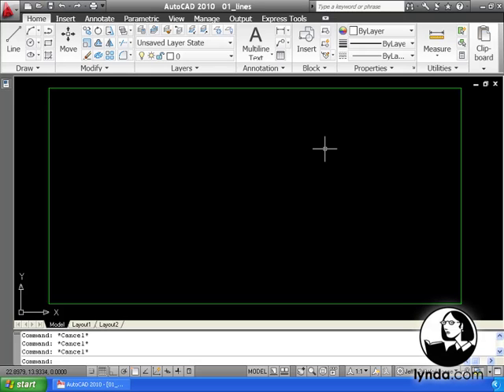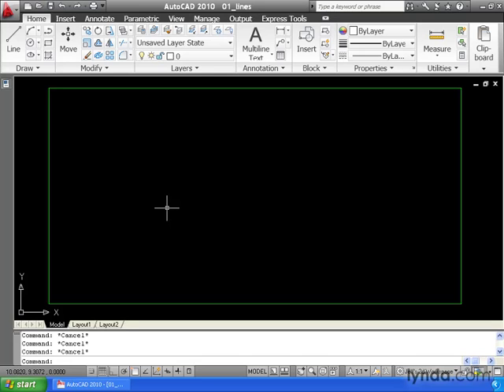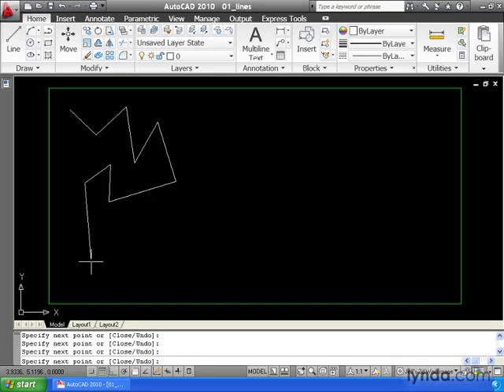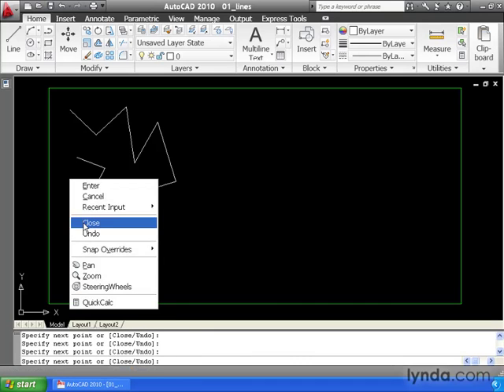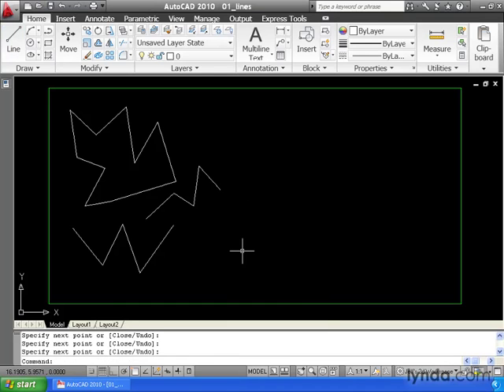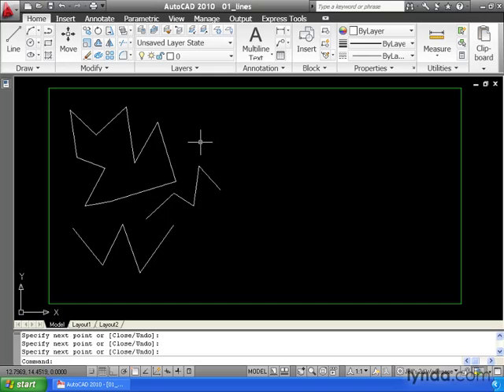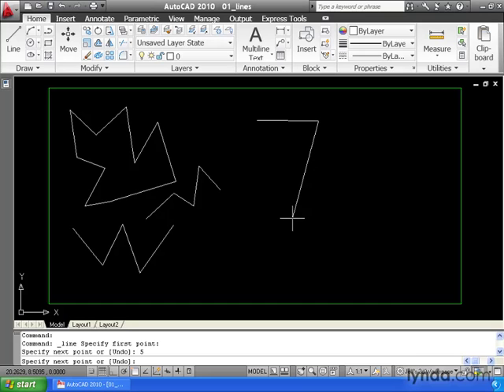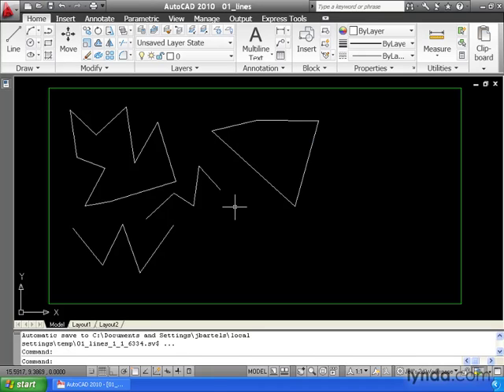03 01. lines.mov